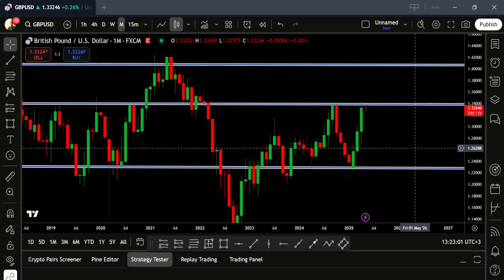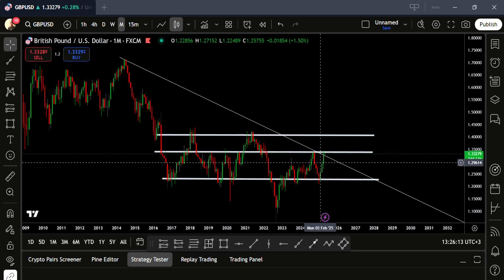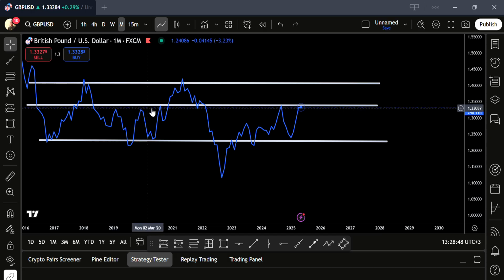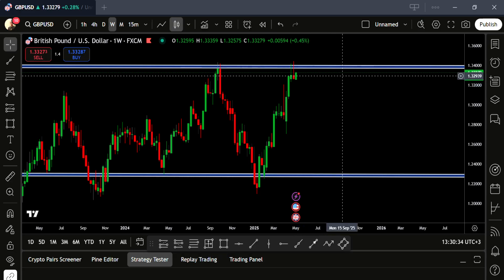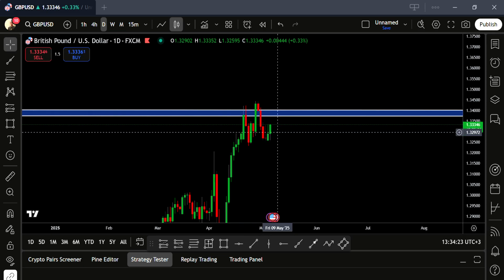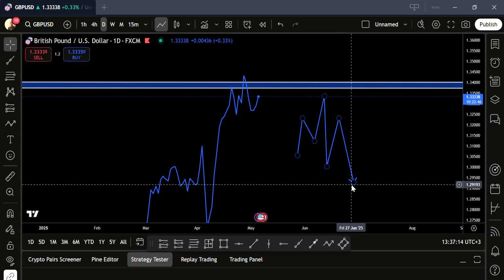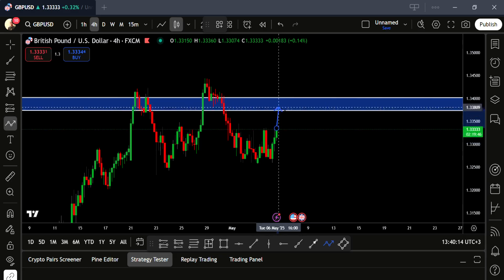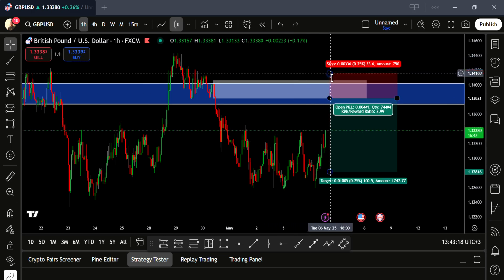ALCHEMIST FOREX STRATEGY FOR BEGINNERS - GBPUSD SELL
🔥 ALCHEMIST STRATEGY FOR BEGINNERS – GBPUSD SELL SETUP EXPLAINED! 🔥

Welcome back, traders! In this video, I reveal how to use the Alchemist Strategy—a powerful, beginner-friendly method—to analyze and execute a SELL trade on GBPUSD. 💥

Whether you're new to trading or looking to sharpen your edge, this video breaks everything down in simple, actionable steps. No fluff—just real analysis, real strategies, and a real trade setup.

🎯 What you’ll learn in this video:
✅ The core principles of the Alchemist Strategy
✅ Live GBPUSD SELL analysis
✅ How to time your entry like a pro
✅ Risk management for consistent results
✅ Tips for growing your trading confidence

📊 Watch till the end to see how everything comes together in a clean, high-probability setup!

🛠️ Tools Used:
– Candlestick Confirmation
– Support & Resistance Zones
– Trend Analysis

👇 Drop your questions or trade ideas in the comments – I reply to every comment!

📢 Share with a friend who's just getting into Forex